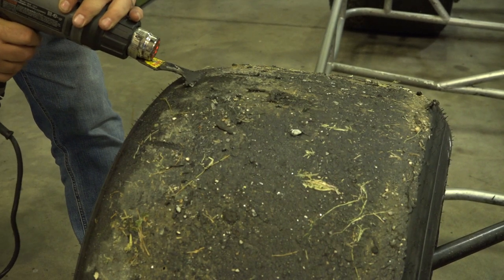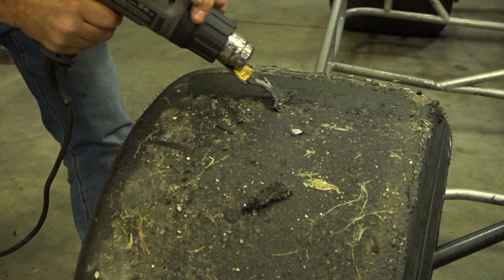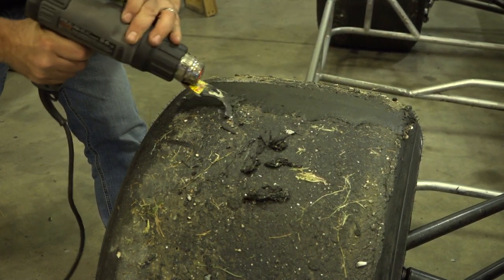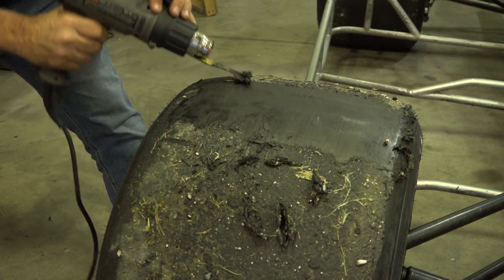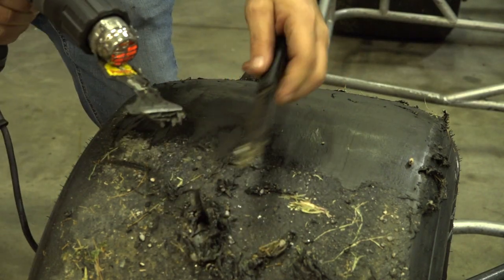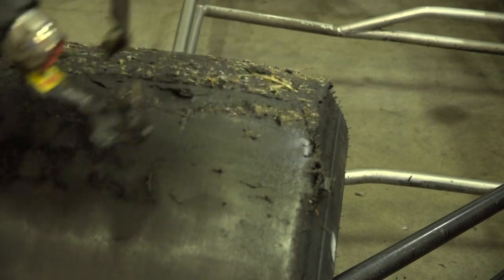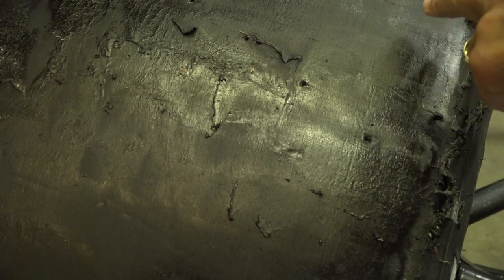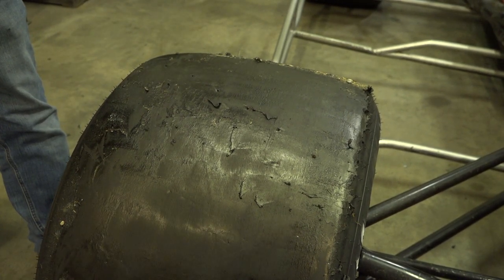Mike Silliman shows how to check tire wear marks Sep 20 2022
Mike Silliman shows me how to get rubber off of a race tire that collected a lot of marbles after the 125 lap Star Classic this past weekend, how to find the wear marks on the Hoosier tire off of the team's ISMA car and describes how they can tell if the tire still has laps left in it.